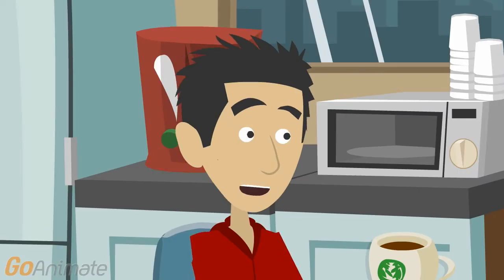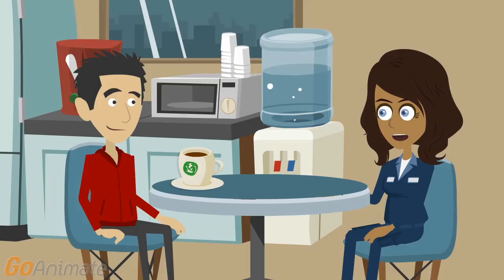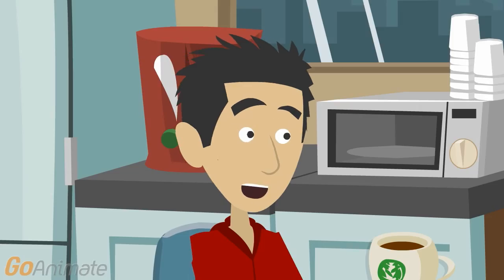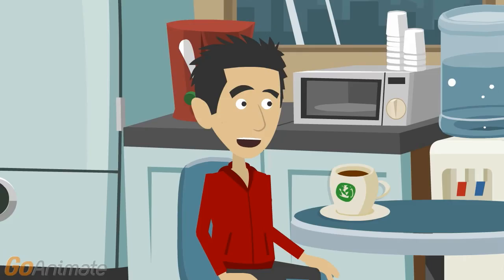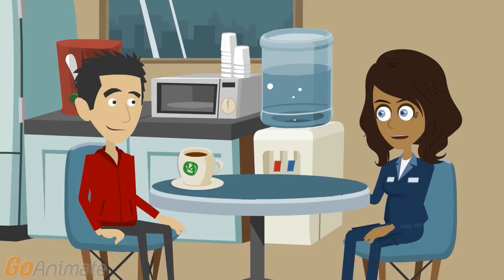Why is My Water Heater Draining?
It will do that when you open the drain valve to flush out the sediments or fouled water with bacteria in it. You should do that periodically.

I’m not intentionally draining it.

If you did not turn the drain valve shut all the way the last time you flushed it out, you’ll get a slow leak.

We’ve always closed it after doing that.

Then your drain valve is leaking.

How do I fix it?

The drain valve is a common source of water leaking, and the solution usually requires replacing it.

What else can I check?

You said you drain it, which is usually done to reduce the sediment build up inside the water heater.

That reduces the odds of it rusting out.

It could still be draining very slowly through fine holes in the metal. After all, it is a metal tube full of hot water.

That’s what the anode or cathode thing is for.

That can corrode with time, and it needs to be replaced periodically, though it rarely is. And if it has corroded away while trying to prevent oxidation -

Rust.

Then you have accelerated oxidation in the tank. Which leads to it rusting through in small holes before you get a bigger failure, also known as, a hole.

That would cause it to drain.

The unit can leak from the temperature pressure relief valve too.

If it is leaking from there, the drainage is the least of my problems.

You should check to see if what you think is unplanned drainage is because it is literally letting off steam so it does not blow.

That would be weird, since the control board is only giving me green lights.

There’s the chance the minor water leakage you see is the unit sweating as really hot metal comes into contact with cold damp air.

The laundry room where it is located is not that cold.

Then you need to check the supply pipes for a leak that you’re blaming on the hot water heater, as water drips down the pipes and heater body to the bottom.

The only way to stop that is turning off the water supply to the hot water heater. I could verify that’s the cause by draining the hot water heater, drying everything, and then seeing where the beads of water form.

There’s no point in replacing a hot water heater if the leak is the plumbing above it.

Yeah, but if I don’t determine the cause of the leak, I’ll spend as much as the cost of a new hot water heater waiting for a pro to find it.